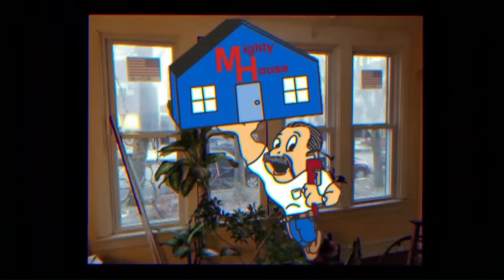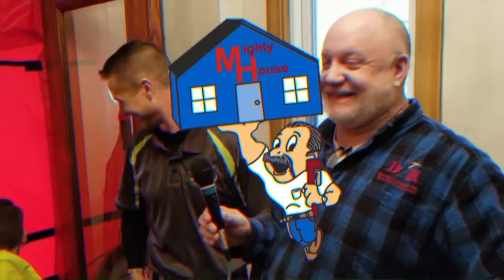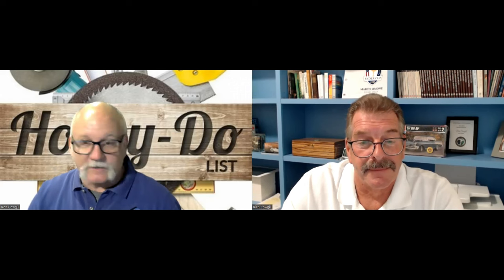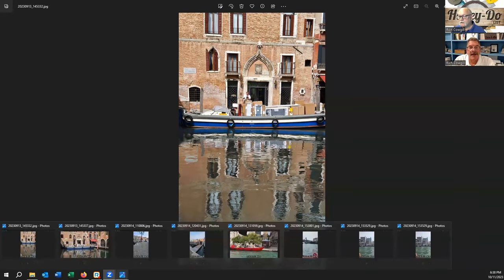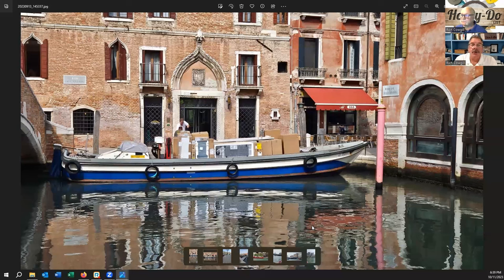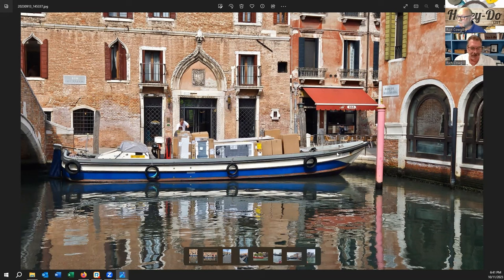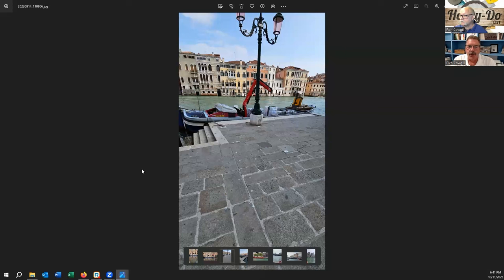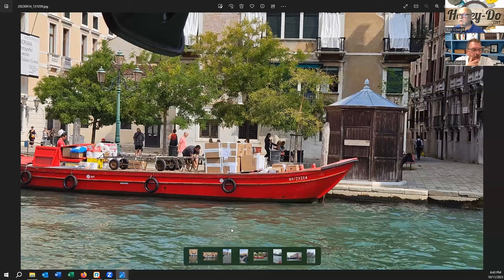How do they build and remodel in Venice Italy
After a recent trip to Italy, Rich shares his views on how they build and remodel in Venice Italy.